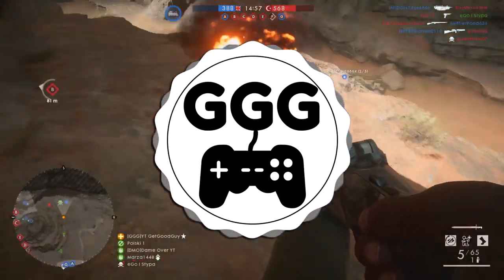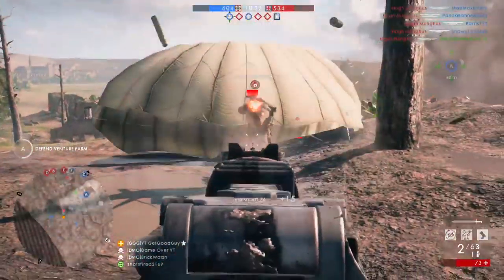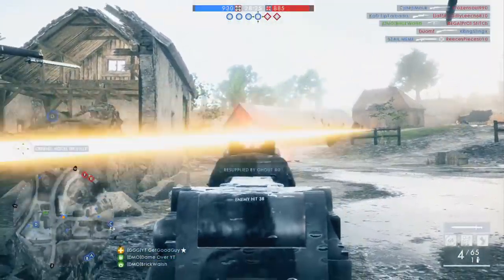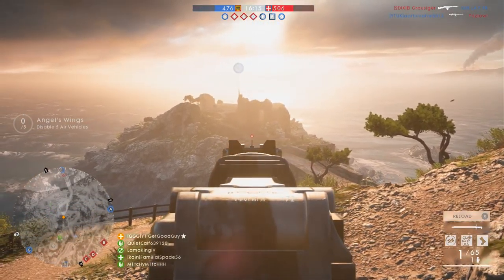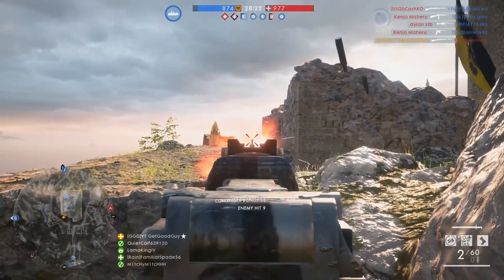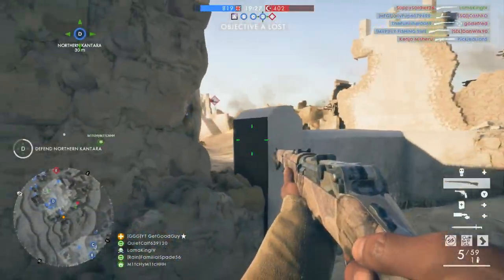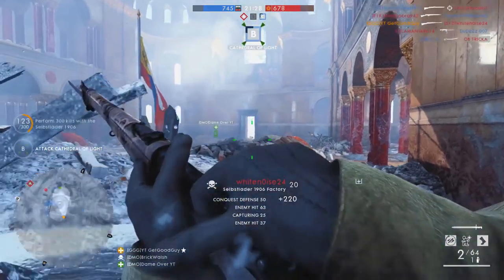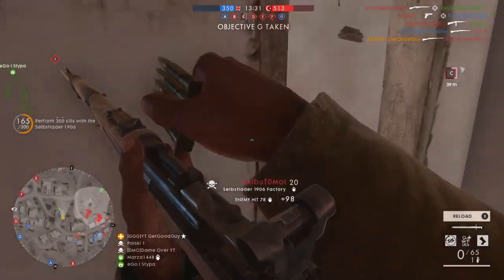Battlefield 1: This Medic Rifle Isn't My Style - BF1 Tips & Tricks (Selbstlader 1906 Factory)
I've been recently using the Selbstlader 1906 Factory in order to unlock the Selbstlader 1906 Sniper. It's been an interesting journey and today I'll give you my review and tell you why it really isn't my style. BF1 has so many great medic rifles now and this just doesn't measure up to the others in my opinion.